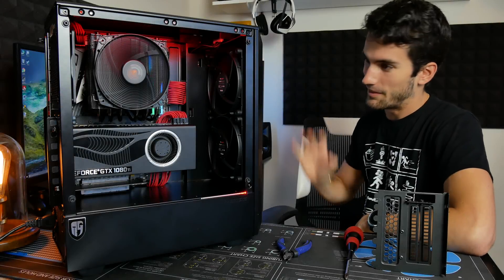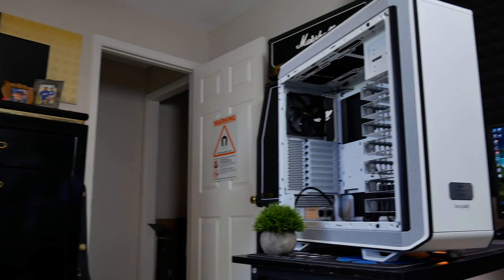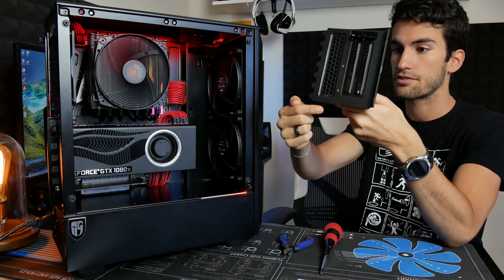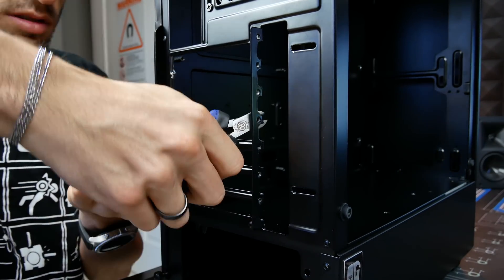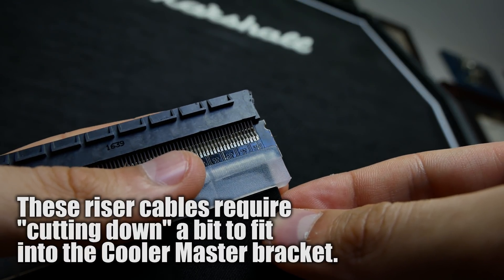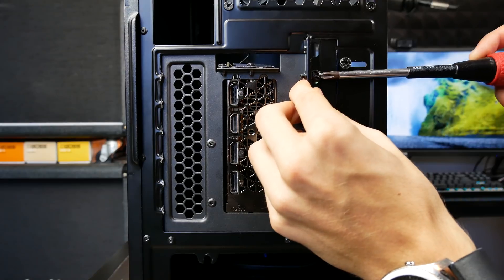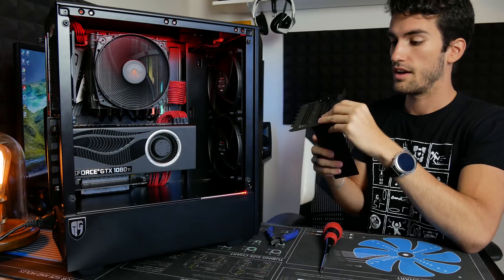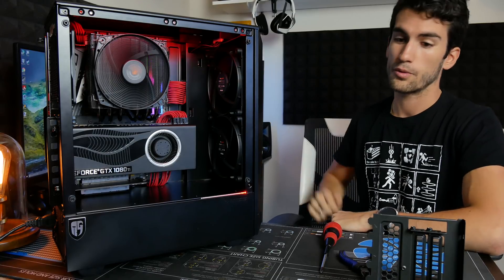How to Vertically Mount Your Graphics Card (the Non-Ghetto Way)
- For more info regarding the limited supply of BeQuiet! Dark Base Pro 900 White Editions, visit this

Thermaltake Riser Cable